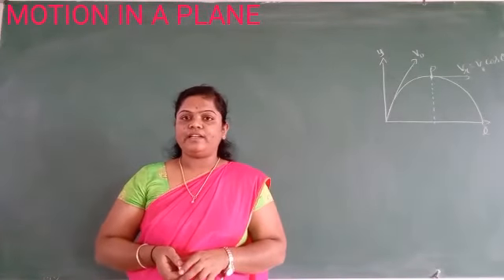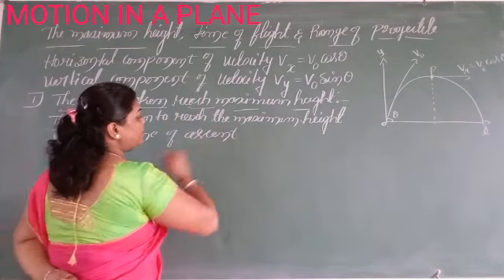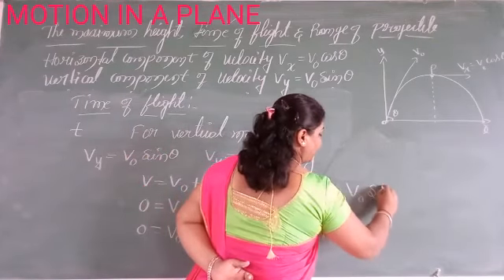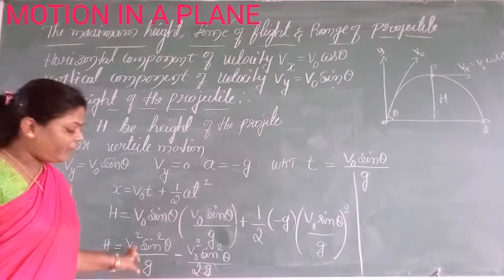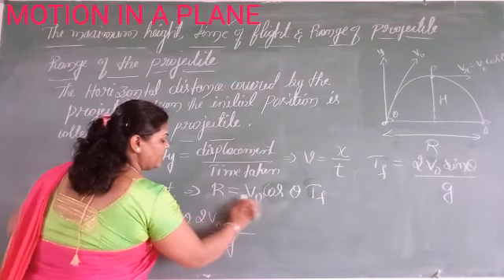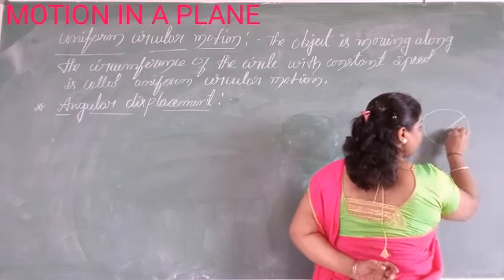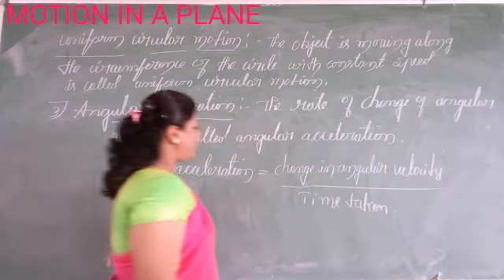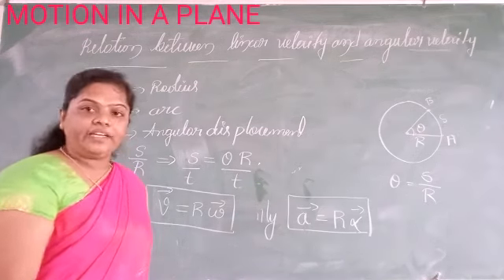1 PUC TOPIC : MOTION IN A PLANE